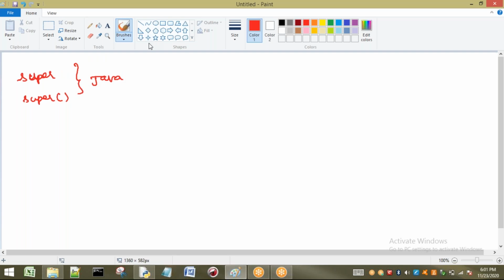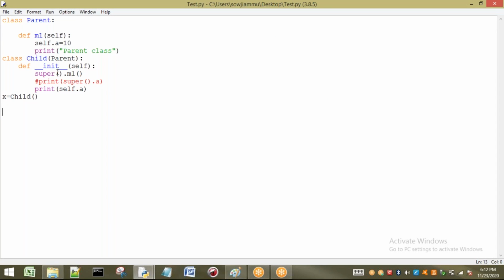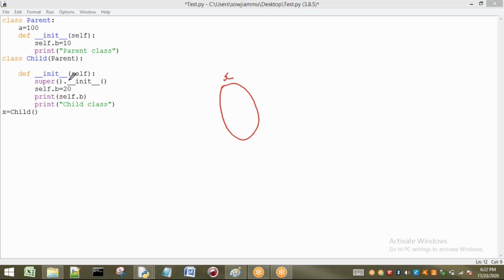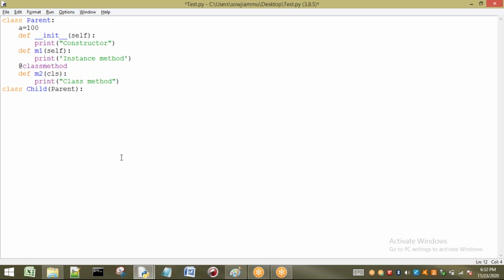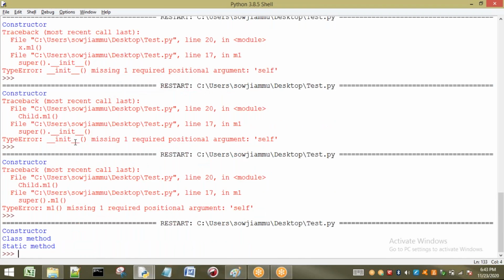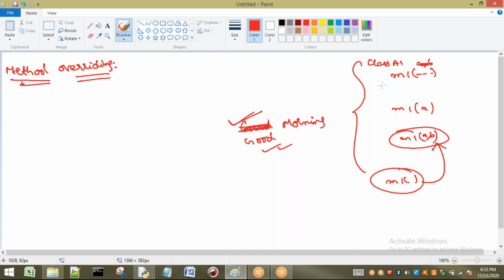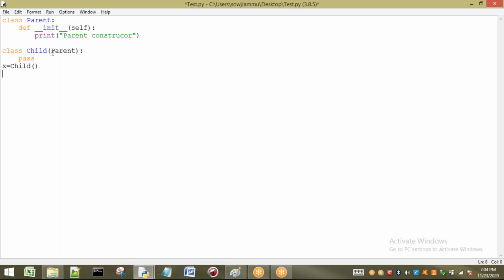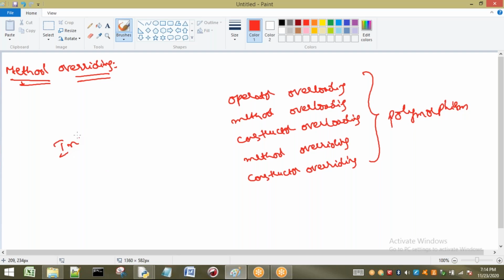Python|Session 69|super(),Method Overriding,Constructor Overriding|Mr.SIVA RAMA PRASAD KOLLU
super() in Python|
Method Overriding in Python|
Constructor Overriding in Python